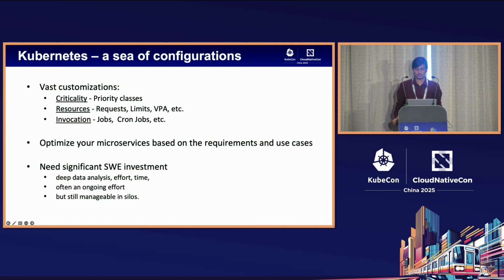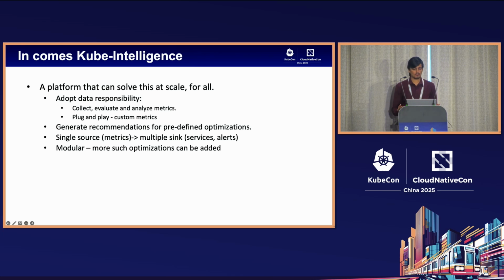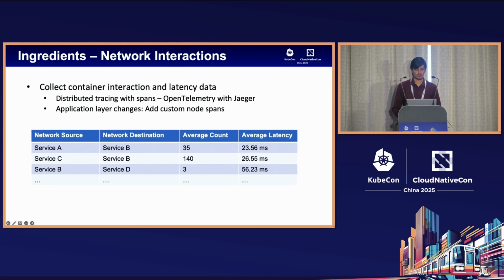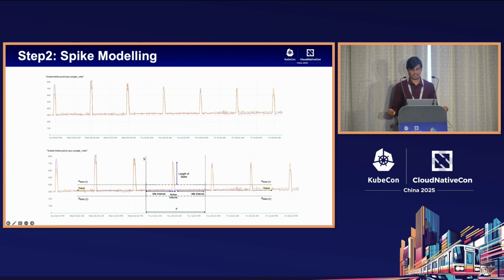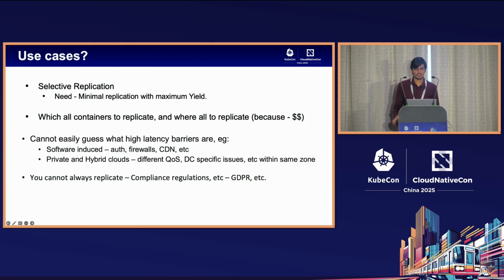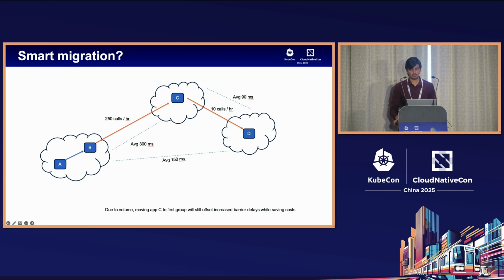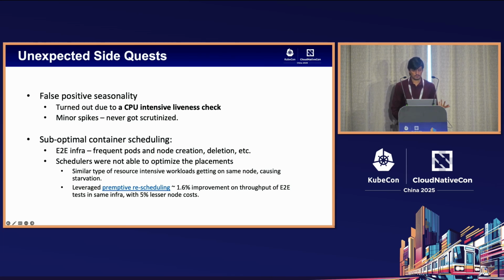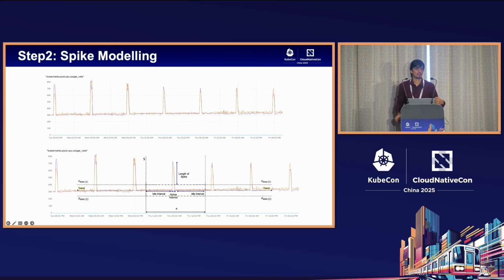Kube Intelligence - A Metric Based Insightful Remediation Recommender - Yash Bhatnagar, Google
Not everything can be thought about while designing or developing the applications, and as such lot of the design decisions are based on estimates and potential usage patterns.

More often that not, these estimates differ from reality and introduce inefficiencies in the system across several fronts - and if at all visible, it always much later in the lifecycle when you already have several customers & high footprint.

And hence, unless there is a clear sign of performance degradation or unjustified costs, there is often no incentive to invest time & effort for some unknown gains.

In this session Yash will outline a real world case study about how they went about building an internal platform for handling several aspects of post deployment challenges like

1. rightsizing opportunities,
2. architecture migrations like moving to serverless,
3. finding right maintenance windows, etc

by using a wide range of metrics, and how impactful these minor optimizations turned out to be.